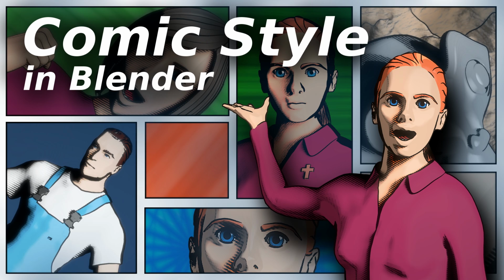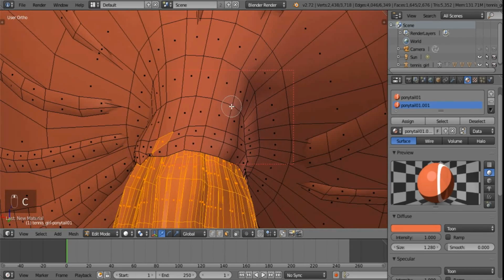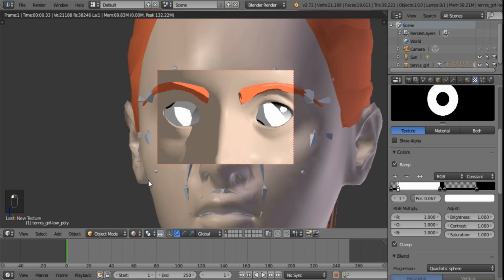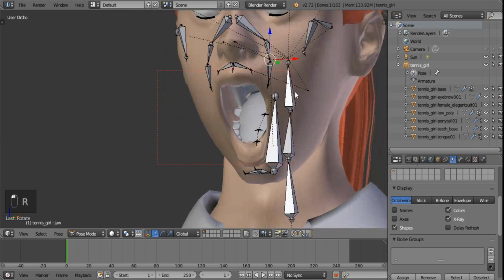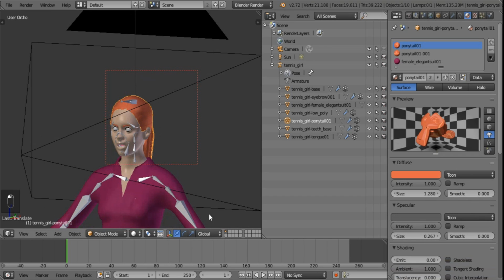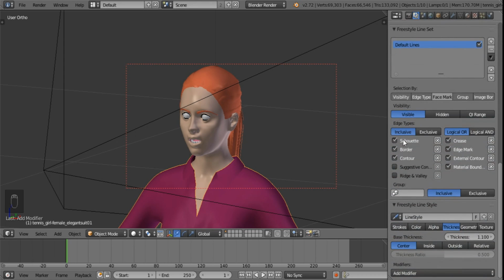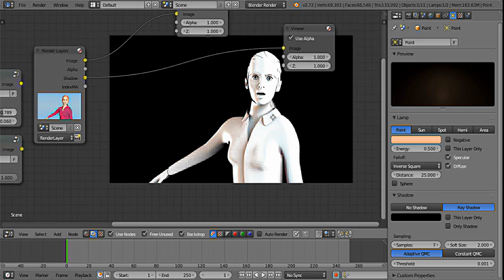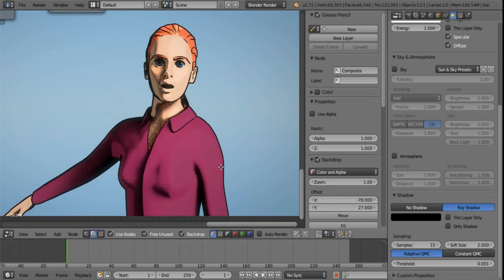Comic style in Blender [TUTORIAL]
Hey all!!

Comin' at ya with another tutorial. On this one, I cover a little bit on how to achieve a comic, or graphic novel, style in Blender. I got the idea for this tutorial from Alimayo's tutorial from a few days ago. You can watch his here, he follows a different technique, but it really helps to know as much as possible if you want to achieve something specific:

On the audio:
The music is an original composition